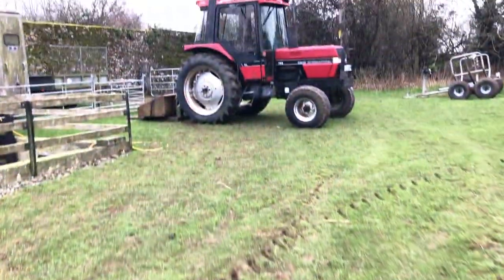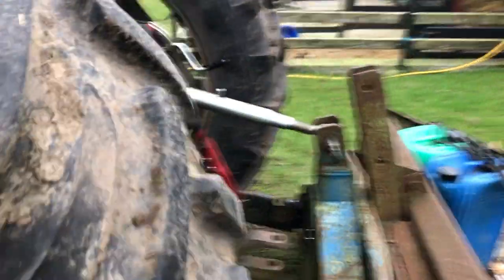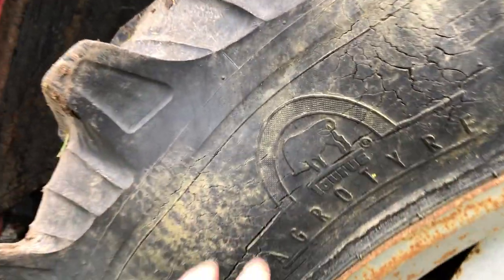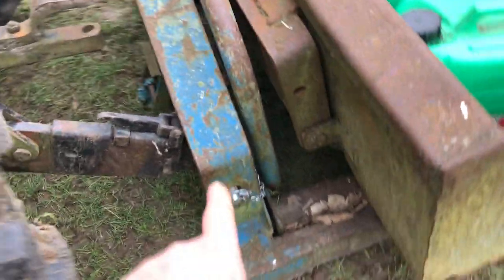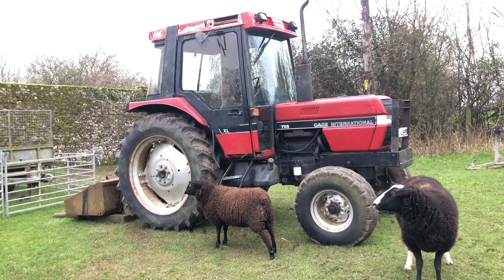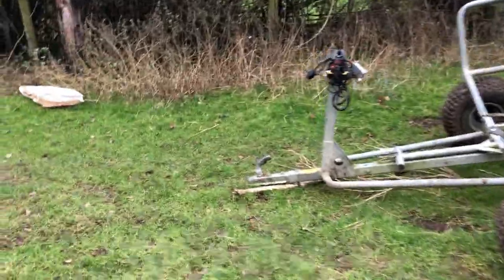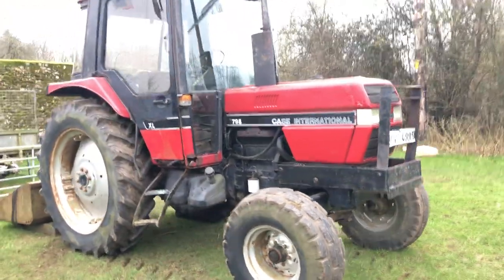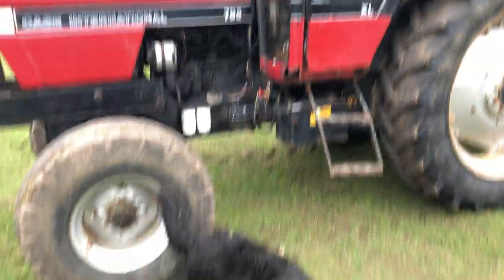Look what's finally arrived on farm.100% Thanks to Patreon contributors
For years I have been looking and couldn't afford to buy a nice second-hand tractor. I will still need to take out a small loan to pay this off and for a few small repairs. The owner was a woman who was selling her farm and she mined it very well. Most importantly it was serviced regularly and not neglected outside but often had cover. This will be my next stage to build a shed for it to keep worst of the wet off it.